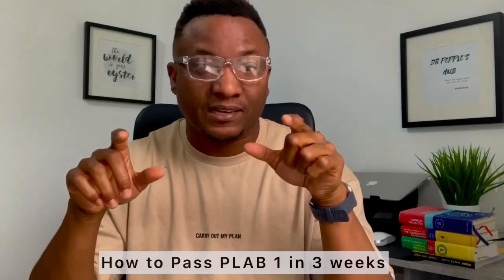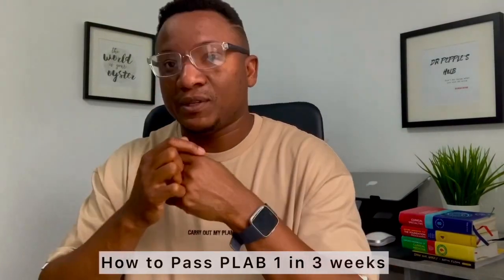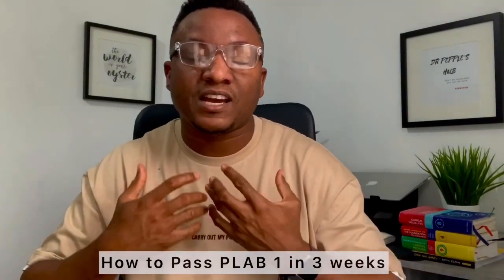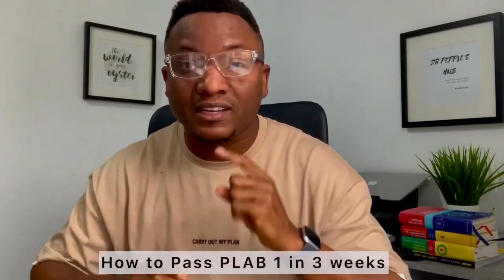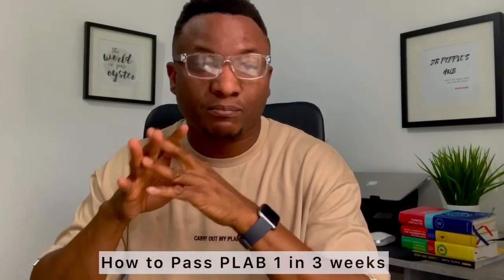HOW TO PASS PLAB 1 EXAM IN 3 WEEKS || In-depth Explanation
In this video, I’ll be showing simple & practicable ways to prepare and pass PLAB 1 exam in 3 weeks.

Outline:
1. Essential things about PLAB 1.
2. Study Materials For Plab 1.
3. Study techniques to pass PLAB 1 at a single sitting.

STEPS TO PASS PLAB 1 IN 3 WEEKS;

Week 1 &2:

Study each system summary(16 systems in all) from Sampsonplab note or PLABABLE PER DAY.(morning routine).

Do at least 100 MCQs from 1700MCQ bank and 50 MCQs from passmedicine.
Join a study group to solve hard questions. (Evening routine).

At the end of these 2 weeks, you would’ve covered the 1700 MCQs.

Week 3:

Attend mocks or register to do mocks virtually.

3 to 5 mock exam of 200 MCQs in 3 hrs with review of the questions will put you in the exam mode.

Use the last 2 days to run through the 1700MCQs and review your flashcards and clinchers.

Additional resources:
OHCM, OHCS, OHFP, NICE Guidelines.

Pass score for PLAB 1 is 62-65% I.e 124-130 score.

PLAB FACEBOOK GROUP: Join with this link

1700 MCQ Bank for PLAB Exam practice questions.

plab internationalmedicalgraduate/passplab/nigeriandoctor/nhsdoctor/unitedkingdom/UK